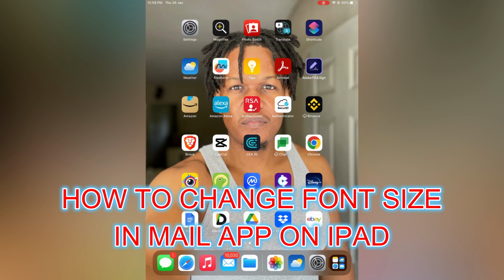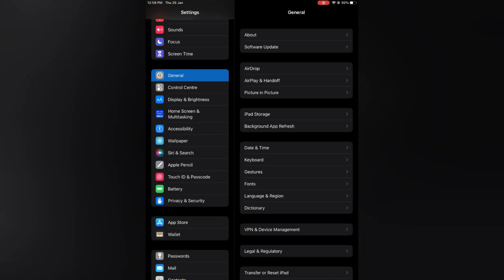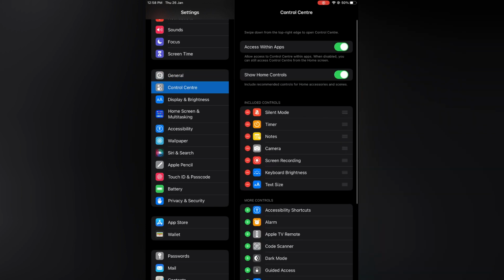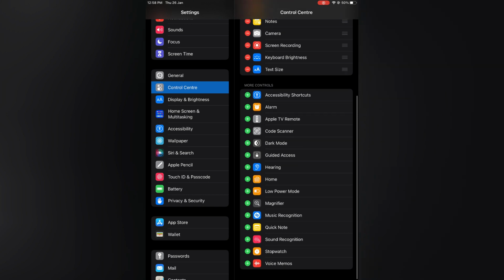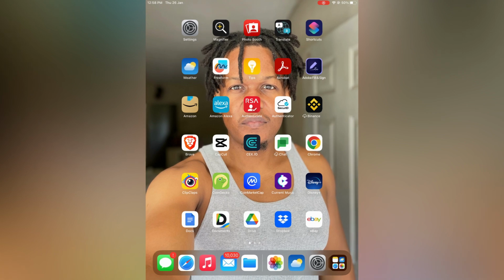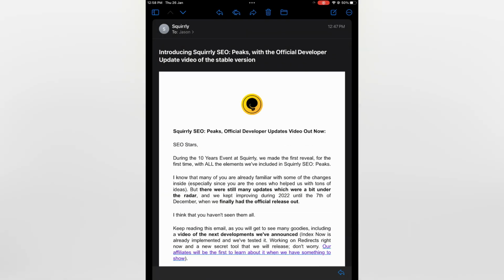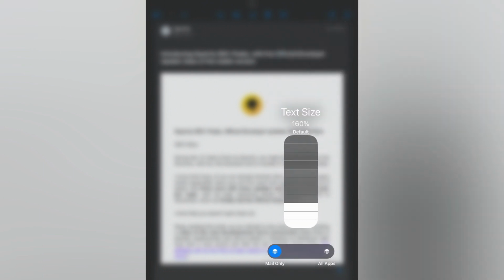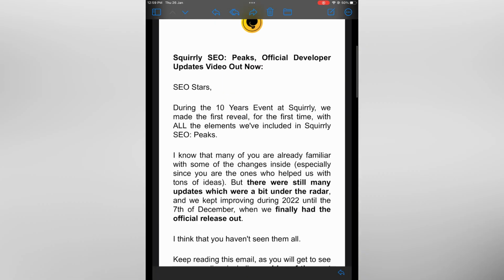HOW TO CHANGE FONT SIZE IN MAIL APP ON IPAD 2024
HOW TO CHANGE FONT SIZE IN MAIL APP ON IPAD